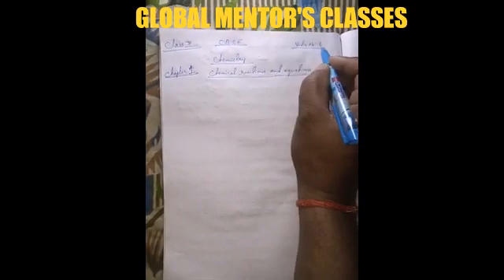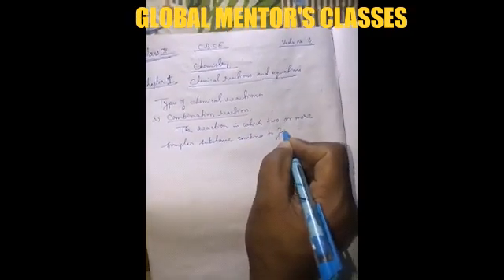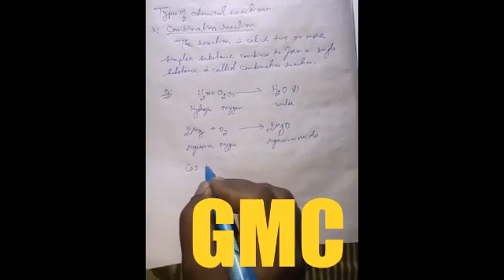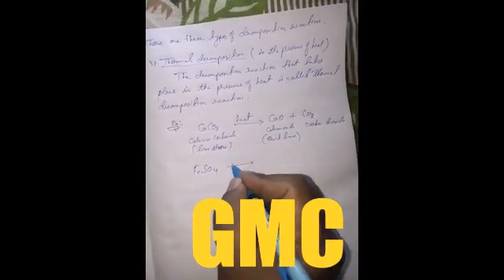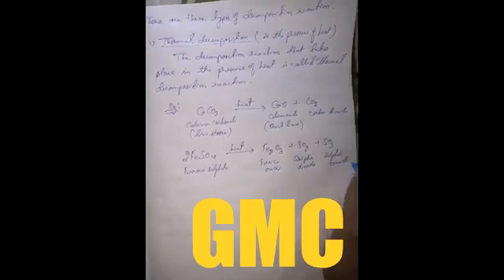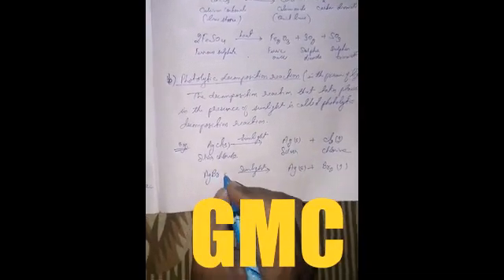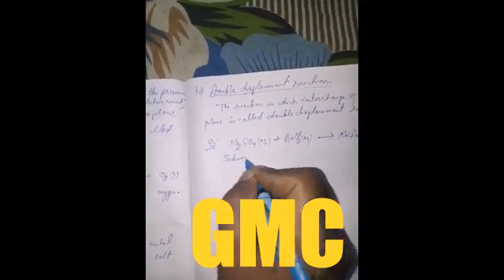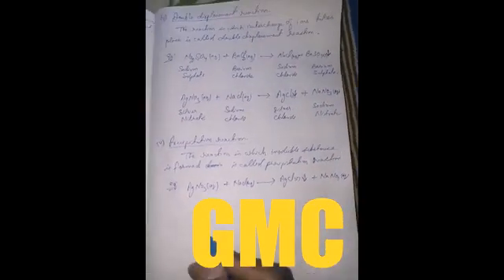Chem video 4 CH 1(Chemical reaction and Equations)